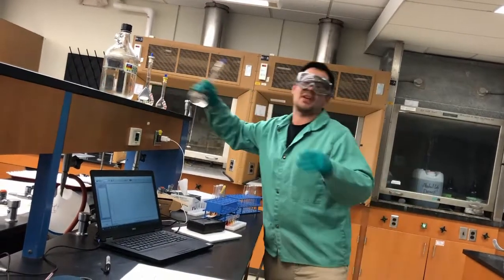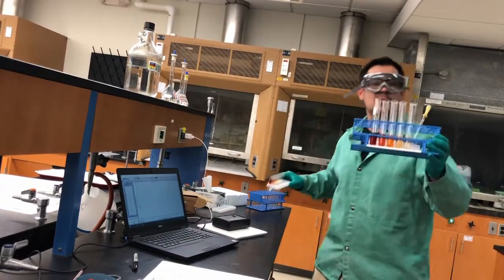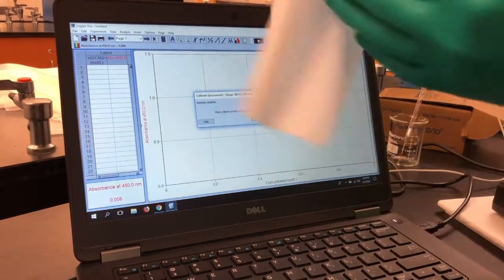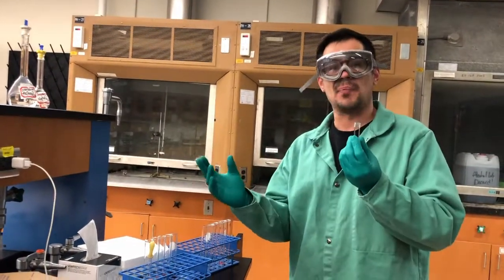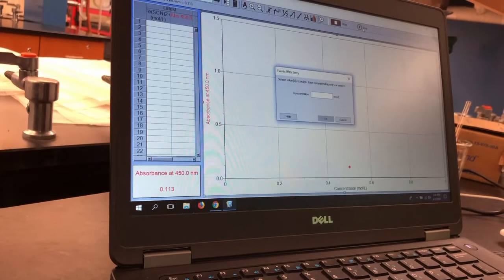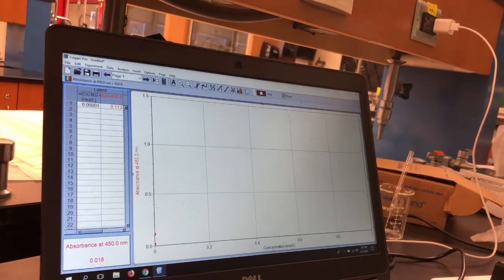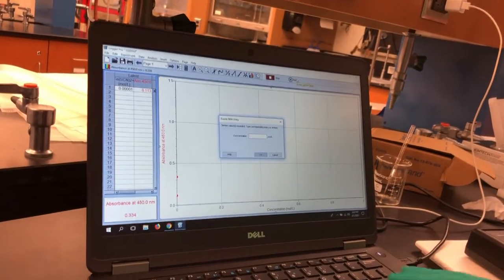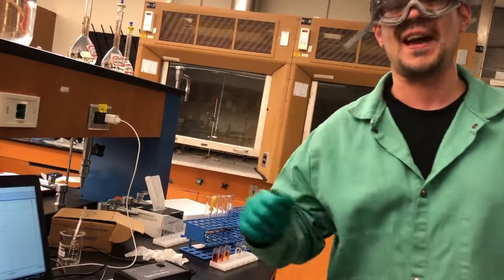Equilibrium Lab Experimental Video